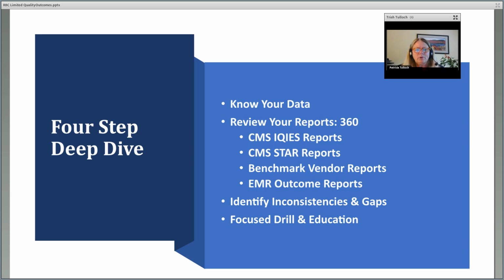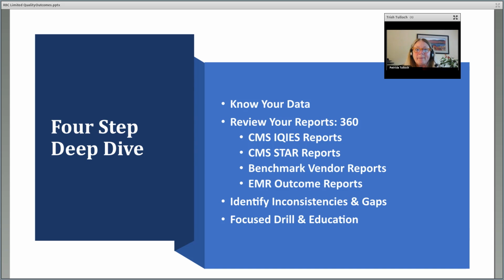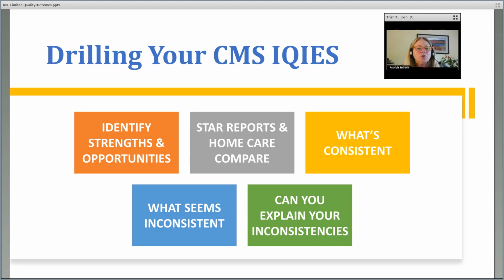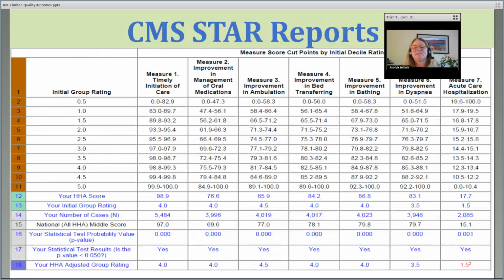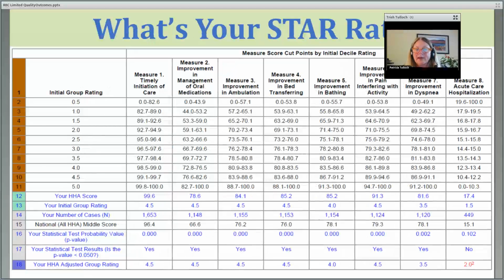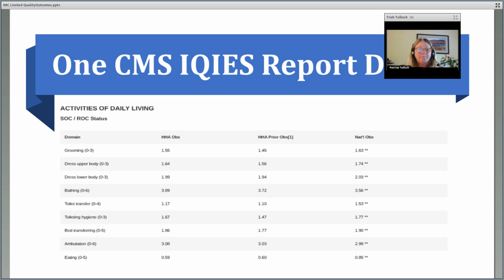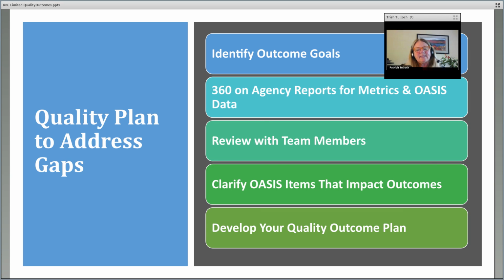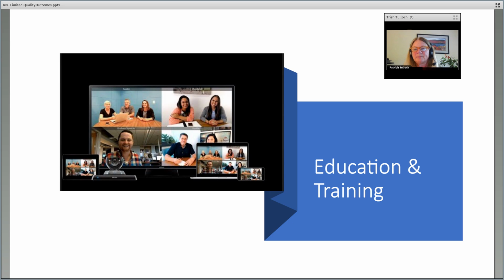Quality Outcome Deep Dive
Do your Quality Outcomes and Star Ratings reflect the care you provide?

Take a deep dive to explore how agencies identify opportunities to improve quality outcomes that

           remain a challenge for many.